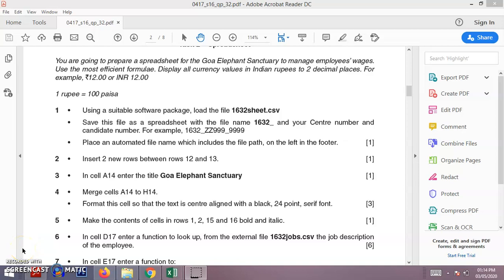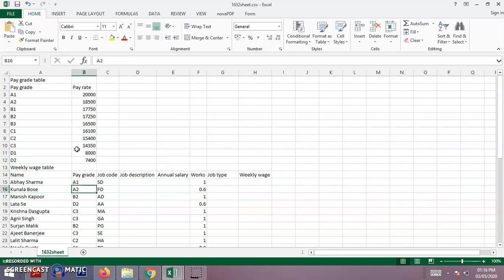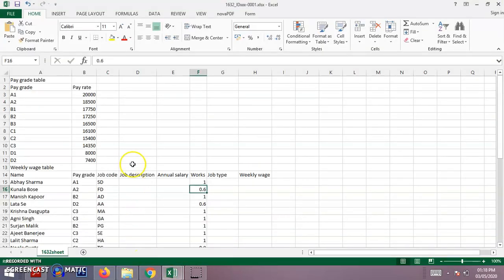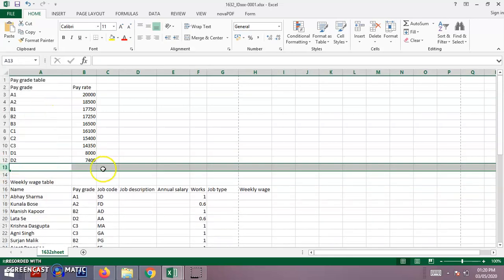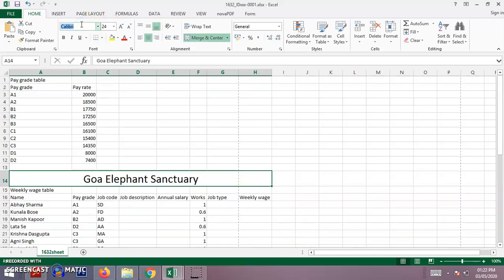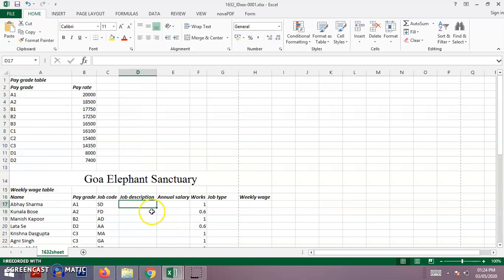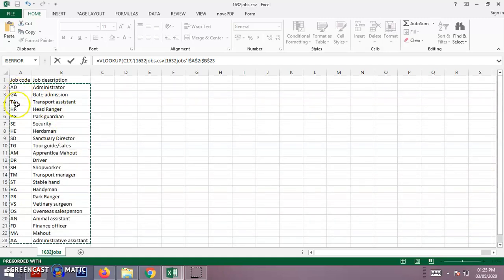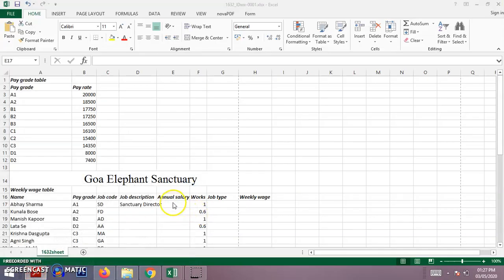Data Analysis - IGCSE ICT 0417 Summer 2016 QP 32 Part 1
Question no 1 - no 6.
In this video, you will learn how to change the layout of your table, such as adjusting the width of cells, selecting separated rows, merging cells.